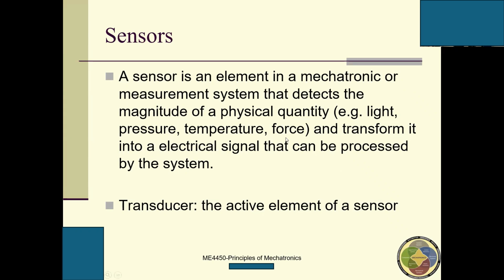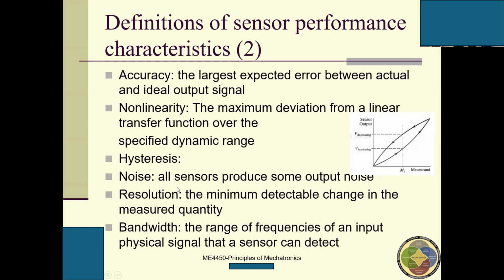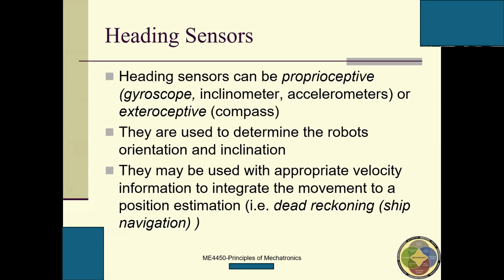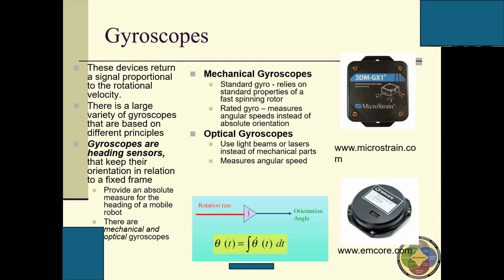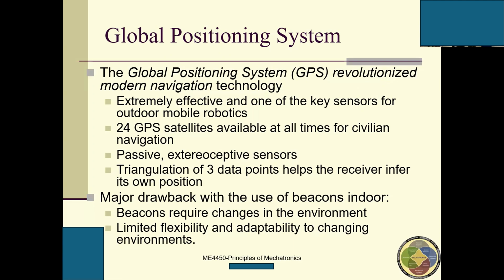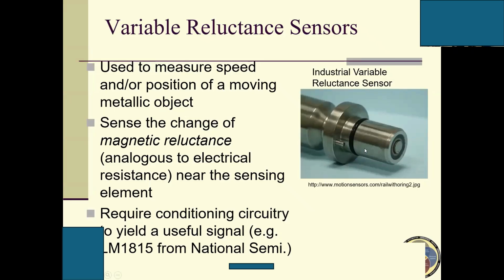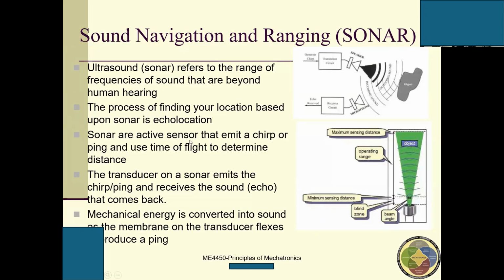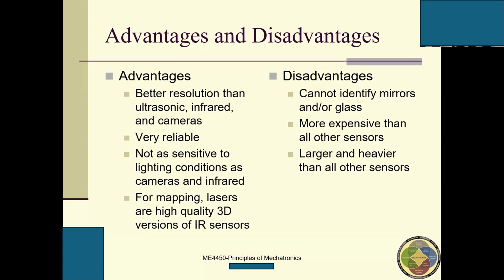Mechatronics Lecture 4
This lecture talks about sensors.